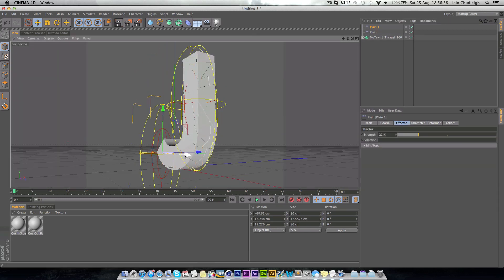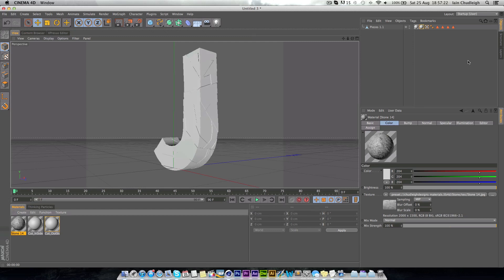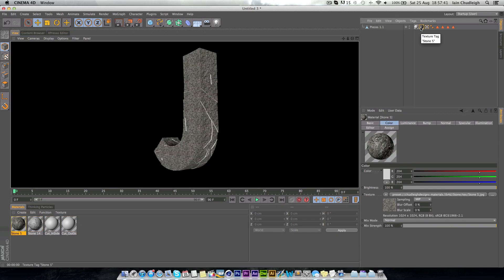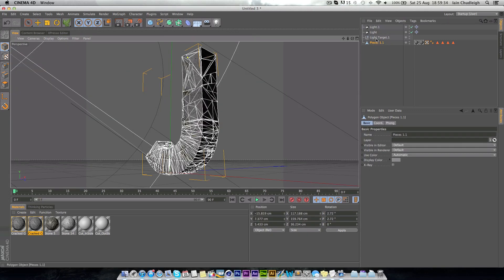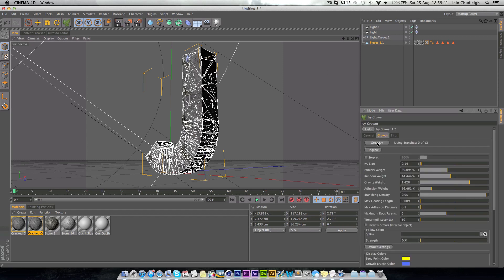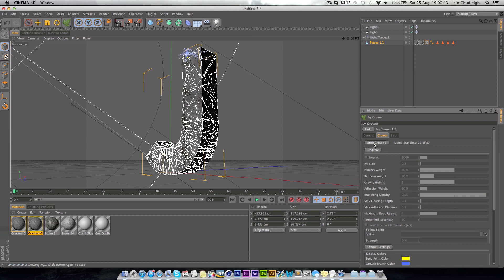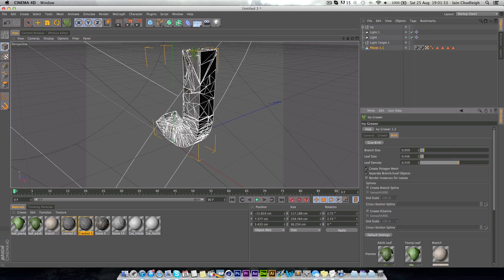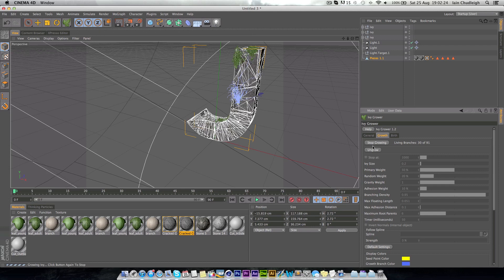A-Z - J - Jungle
Holiday Video #2

I am so happy with the result of this one.